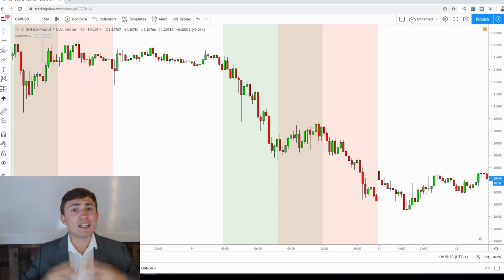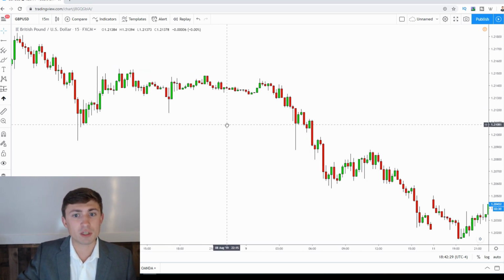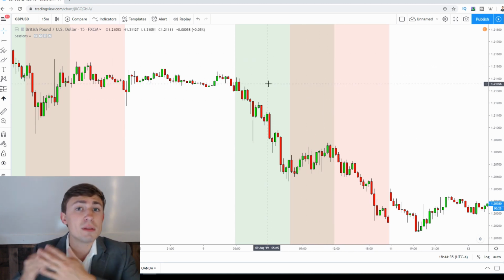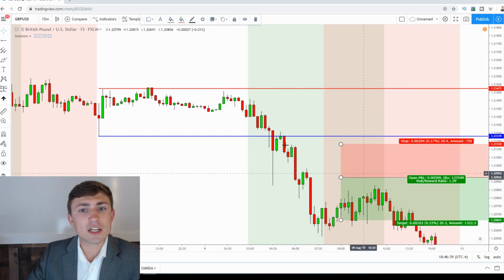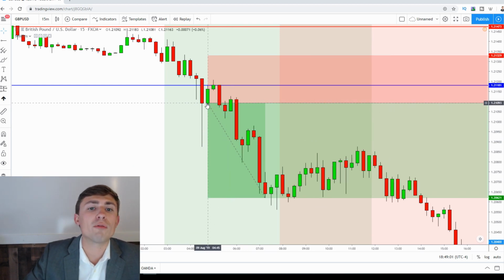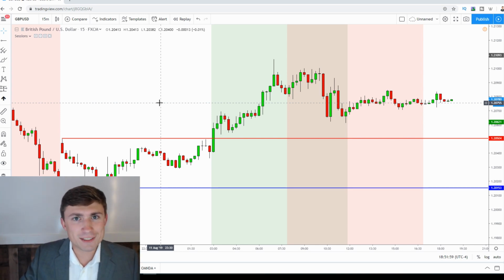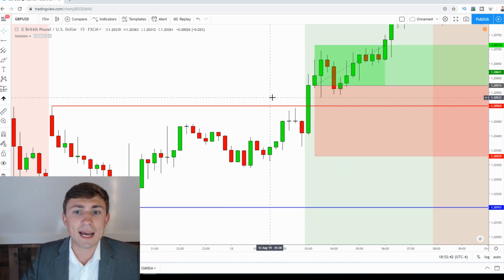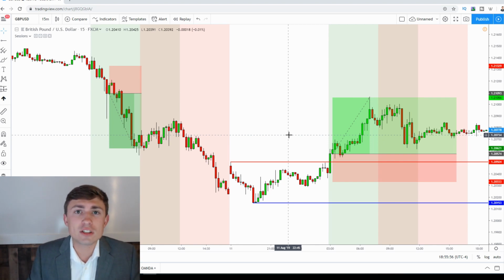How to Trade the London Breakout: Secrets Revealed! 💲📈